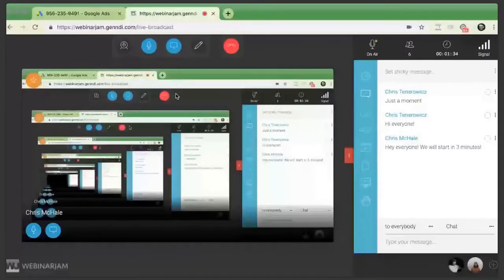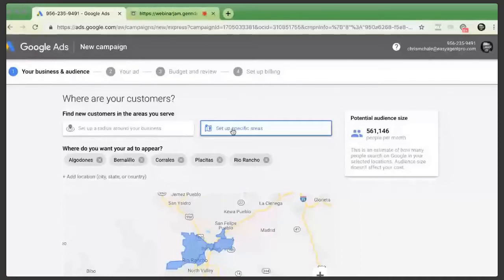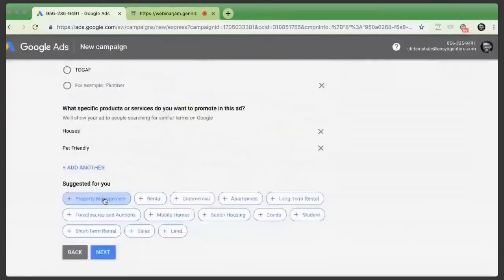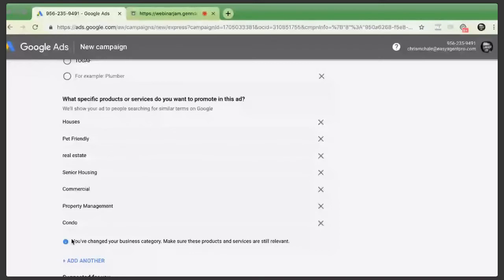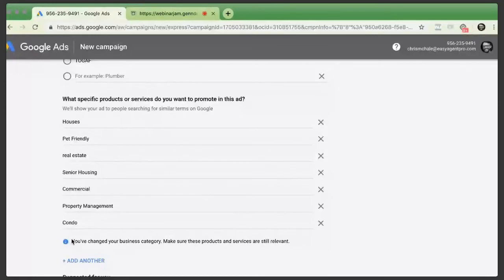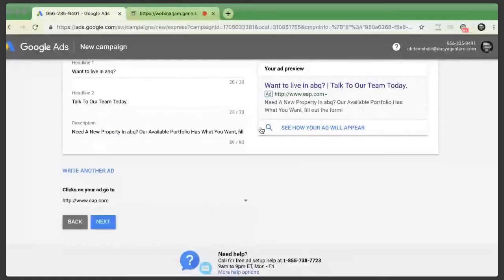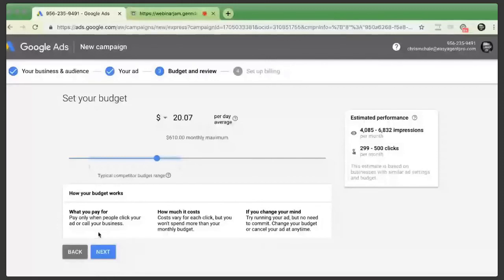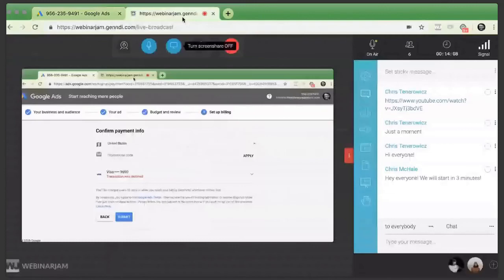How To Get Started With Google Ads For Real Estate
Real estate ads that work (for 1/8th the cost of normal ads)

EAPTV: If you want to start using Google Ads but have no idea how to start, this is the support session for you. In this video, Chris explains how to use Google ads as a real estate professional to get more leads. Whether you have a LeadSite or not, follow along as he explains the ins and outs of Google ads for beginners.

EAPTV is one source of real estate marketing tips for real estate agents. We are focused on providing as much value as possible by talking about social media, websites, lead generation, lead conversion, and business.

LeadSites are real estate websites that provide the best tools and apps for agents to generate leads in a modern, digital world. Check them out today.